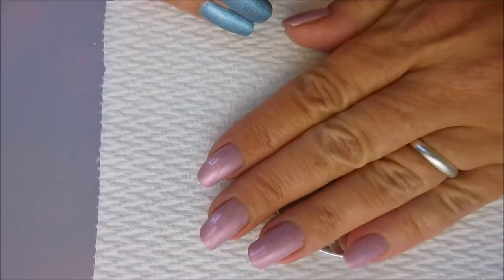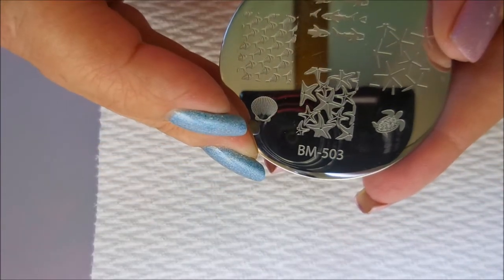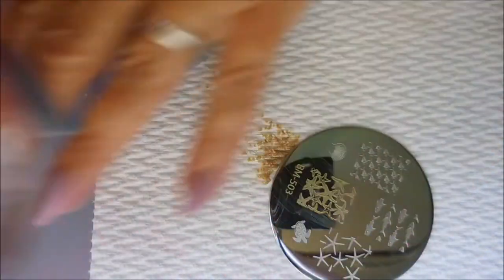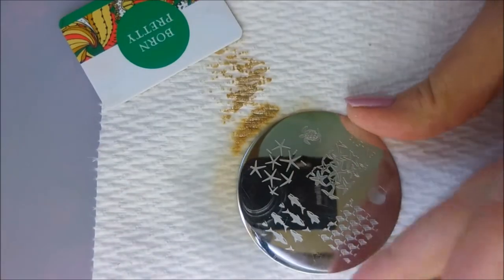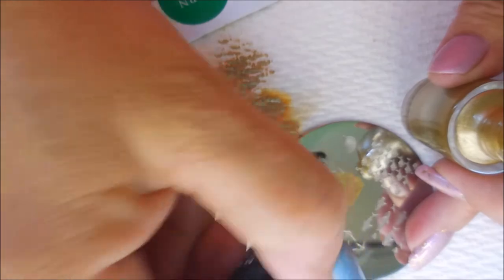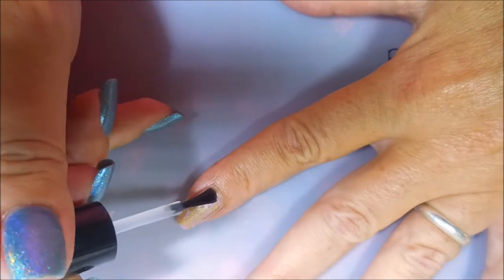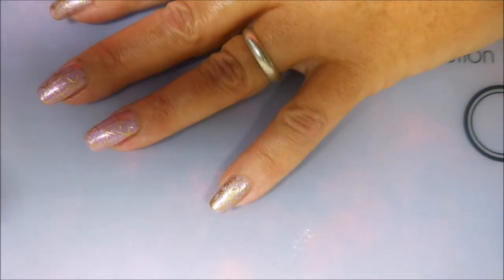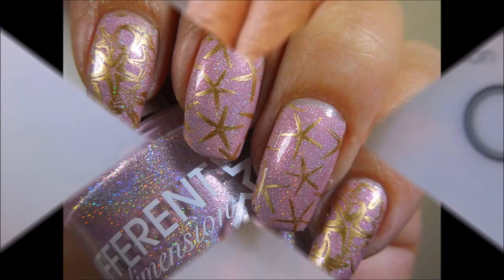Different Dimensions Pink Beach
Tina

Filmed with: Nikon Coolpix S6900
Tri-Pod: LimoStudio 17" Mini Tripod AGG301
Edited with: Windows Live Movie Maker